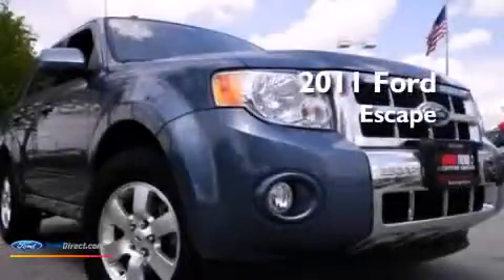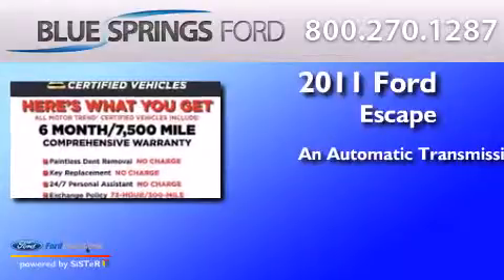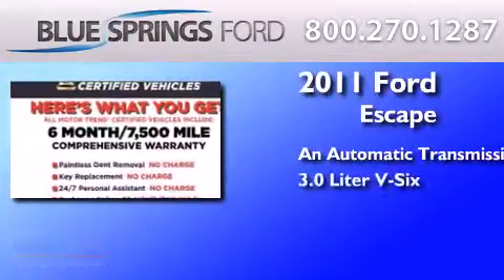2011 FORD ESCAPE Blue Springs MO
We have been honored to serve the Blue Springs MO area , we promise that your experience at our dealership will exceed your expectations ! Year : 2011 Make : FORD Model : ESCAPE Engine : 3.0L V6 24V MPFI DOHC FLEXIBLE FUEL Trans . : 6-SPEED AUTOMATIC Exterior : STEEL BLUE METALLIC Miles : 35,812 Stock : F2660A Blue Springs Ford 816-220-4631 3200 South Outer Rd Blue Springs , MO 64015